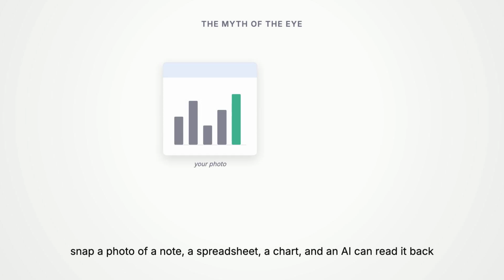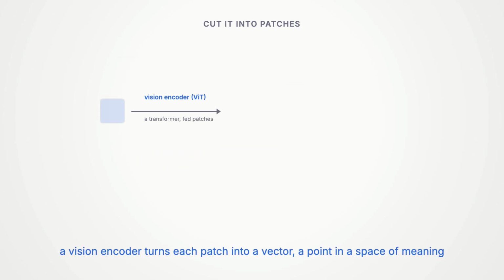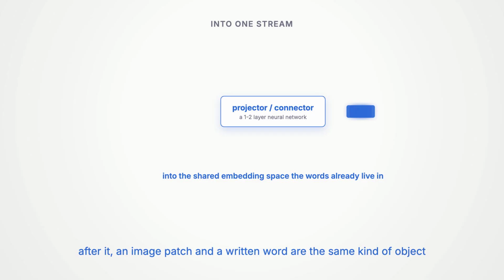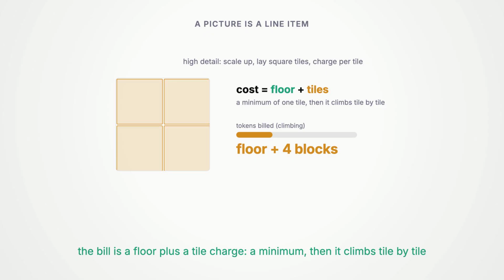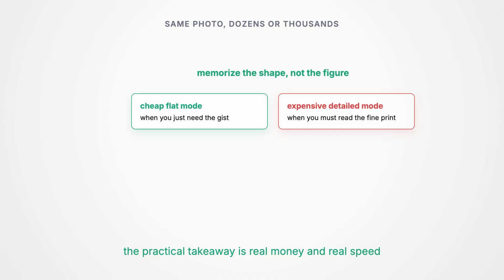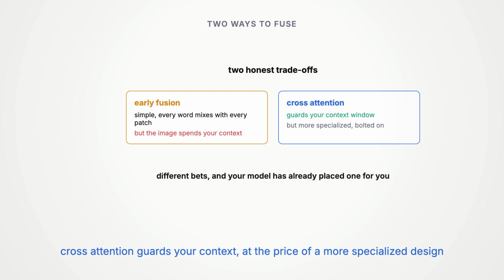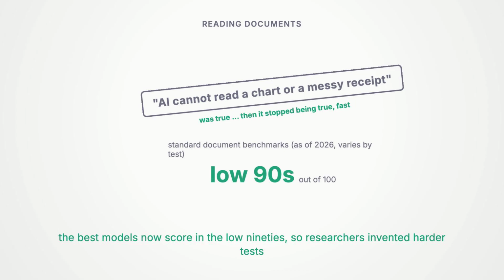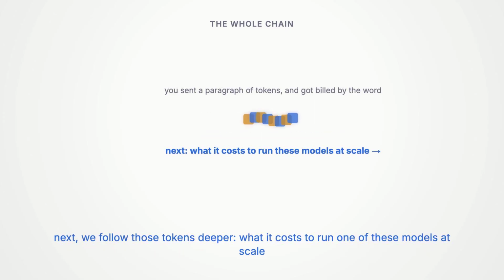Why Images Cost AI Tokens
Snap a photo of a messy spreadsheet or a handwritten note and an AI reads it right back, so it feels like there must be an eye in there, a little camera looking at the picture the way you do. There isn't. This lecture shows how a model has no eyes at all: it slices a picture into a grid of patches, turns each patch into a vector, and reads the image as tokens spliced into the same stream as words. You will understand why an image is a line item on your bill, why the exact same photo can cost wildly different amounts depending on detail and resolution, the difference between early and late fusion, and why this quietly killed decades of brittle OCR. By the end you will know exactly why a picture costs tokens.